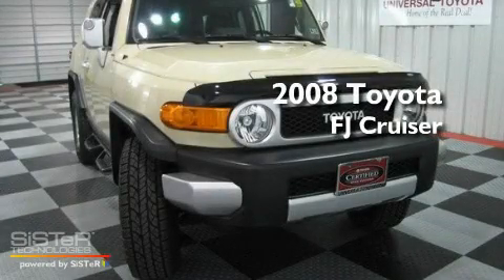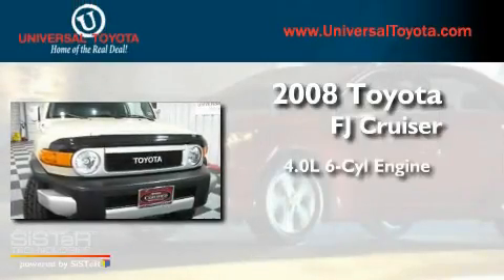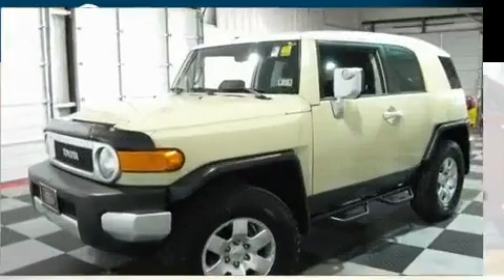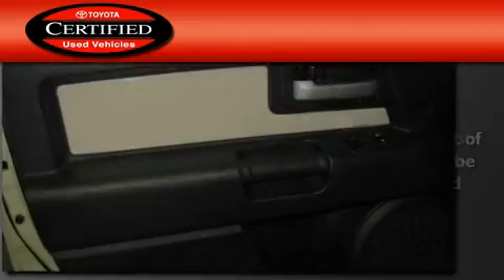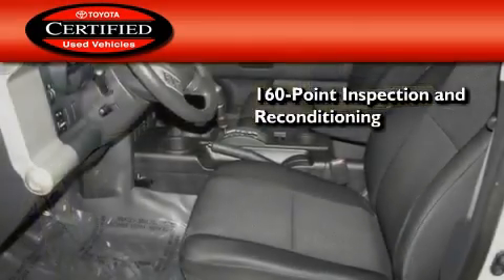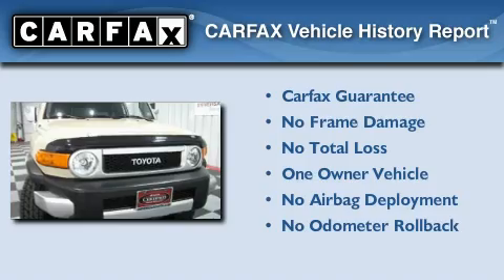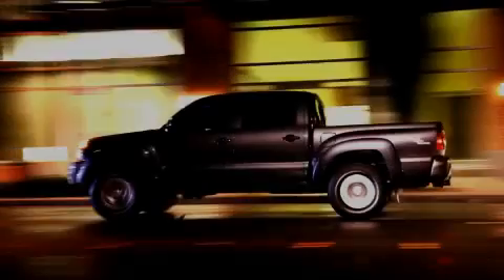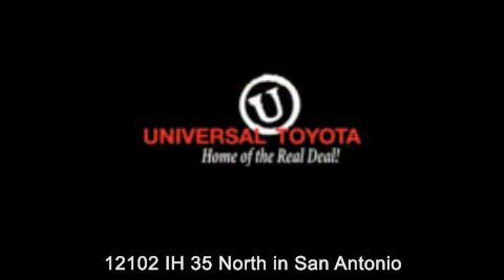Pre-Owned 2008 Toyota FJ Cruiser San Antonio TX 78233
Year : 2008
 Make : Toyota
 Model : FJ Cruiser
 Engine : Gas V6 4.0L/241
 Trans . : Automatic
 Exterior : Tan
 Miles : 58,482

 Stock : 24282B